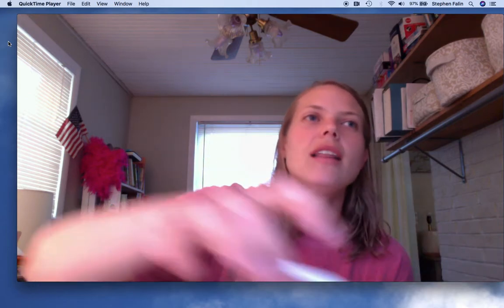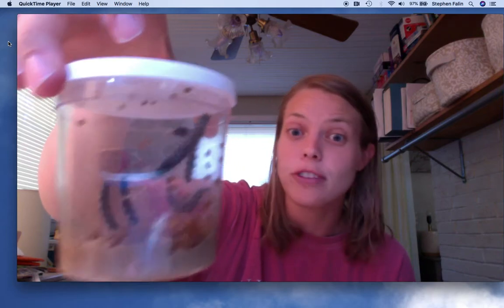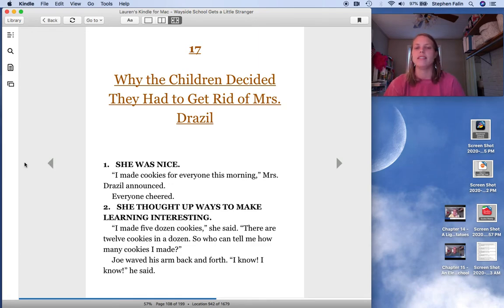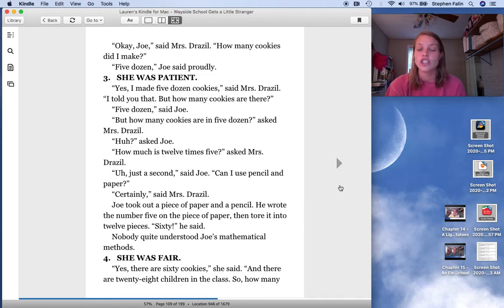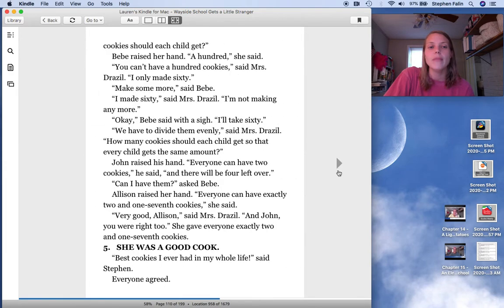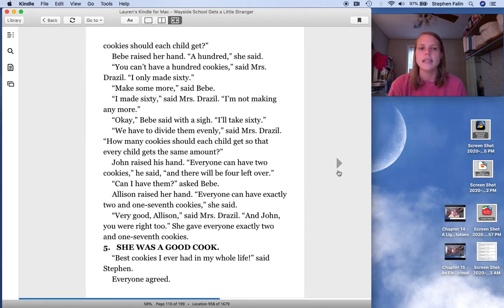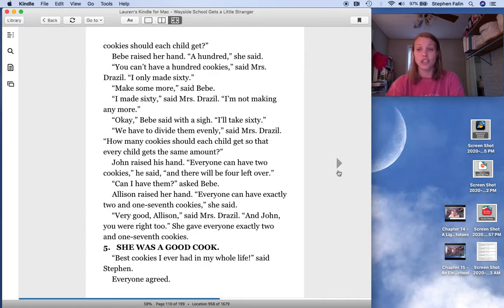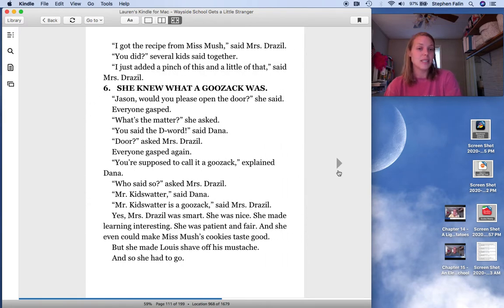Chapter 17 - Why The Children Decided They had to Get Rid of Mrs. Drazil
So far Mrs. Drazil hasn't been too bad at teaching, but the children think there are some reasons why she needs to get the boot!